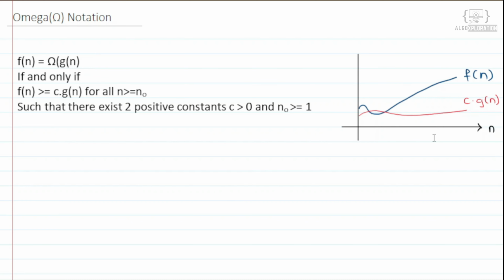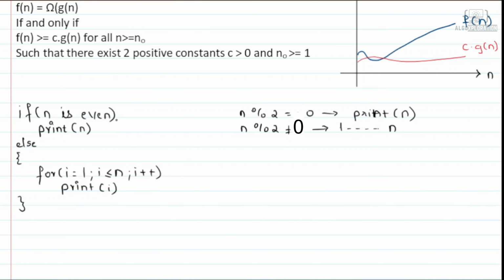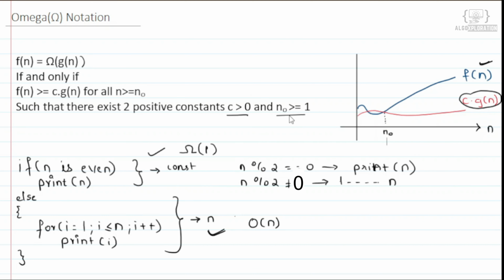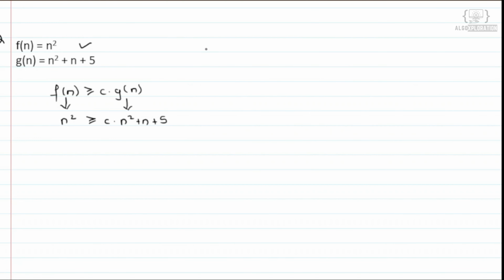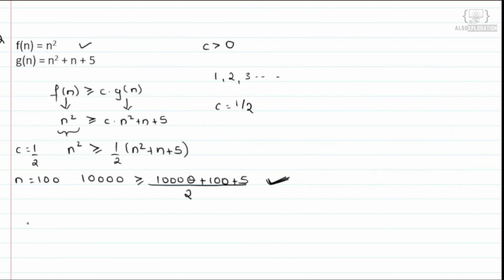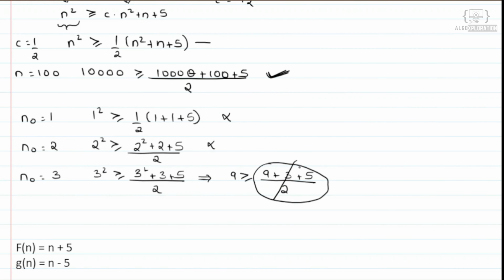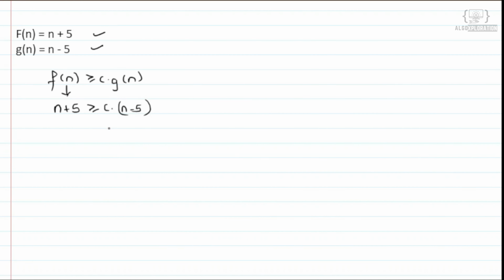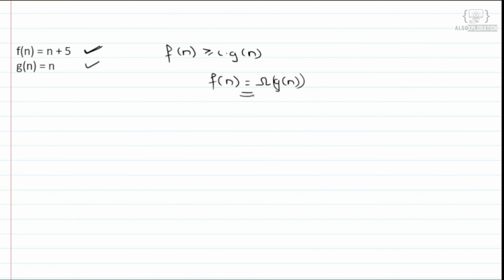Understanding Omega Notation in Algorithm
In this educational lecture on Omega Notation, we explore the intricacies of algorithmic complexity and dive into the significance of Omega notation in analyzing lower bounds. We discuss how Omega notation provides insights into the best-case time complexity of algorithms and helps us understand the inherent limitations of problem-solving approaches. Join us to enhance your understanding of algorithmic analysis and gain valuable insights into the Omega notation.